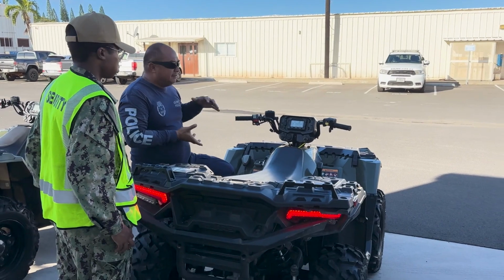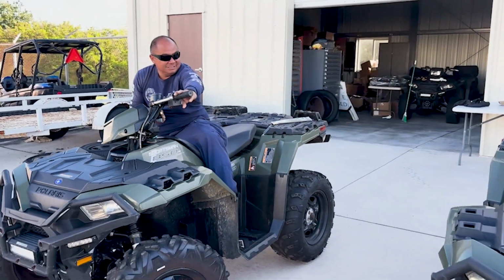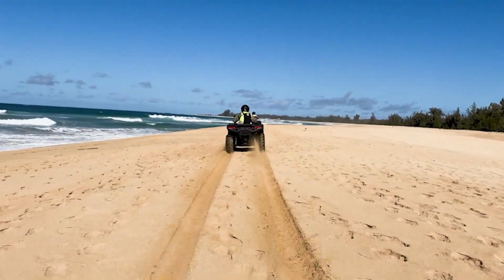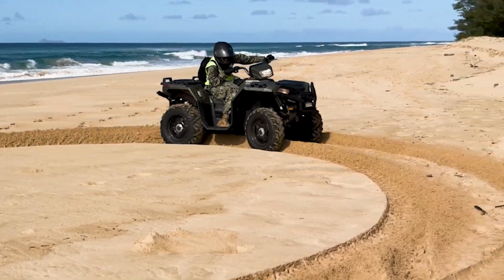All Terrain Vehicle Emergency Vehicle Operators Course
PMRF Conducts an All Terrain Vehicle Emergency Vehicle Operators Course

MISAWA AIR BASE, AOMORI, JAPAN
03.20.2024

U.S. Air Force Airman 1st Class Eric Lozano-Castaneda, 35th Maintenance Squadron munition crew chief, speaks on the principles and daily work of the 35th Maintenance Squadron Ammo flight, March 20, 2024. The Ammo flight is responsible for handling and supplying the 35th Fighter Wing with all of its munitions, thereby ensuring that the Indo-Pacific stays free and open.

VIDEO INFO

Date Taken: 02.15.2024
Location: KEKAHA, HI, US

The video is part of the MilitaryActionVideo collection.
Derivative video by Military Action Video.